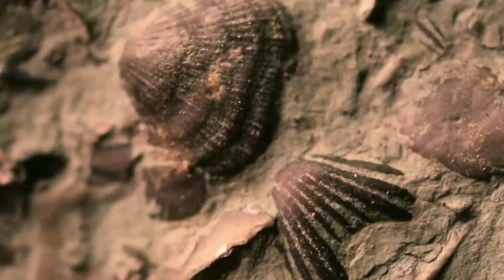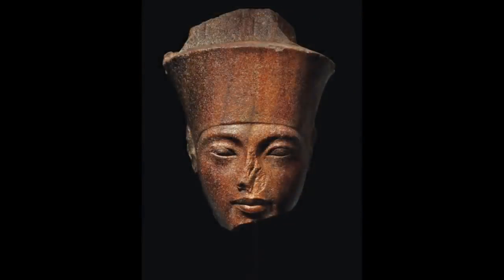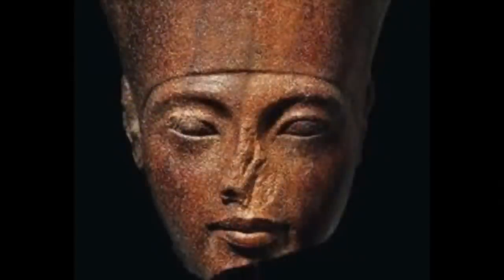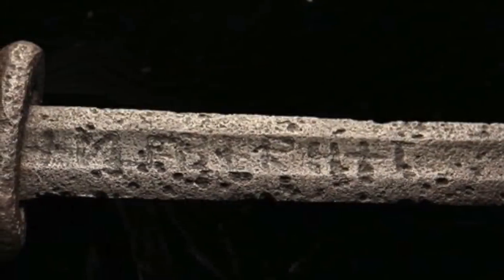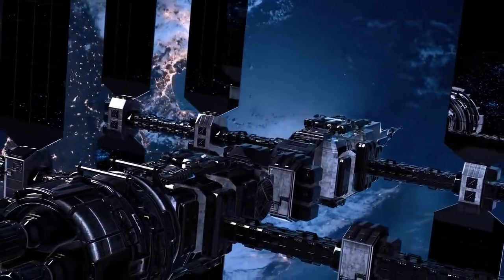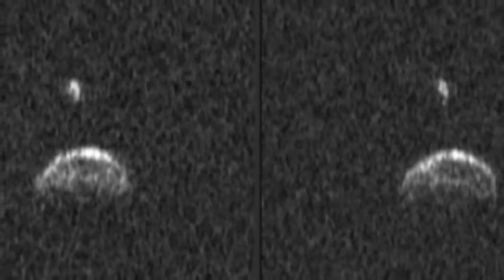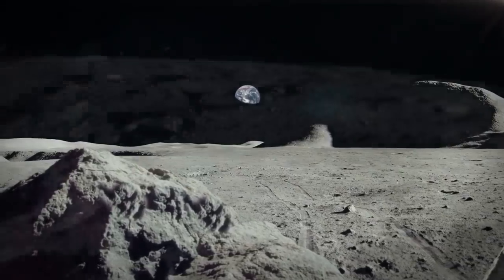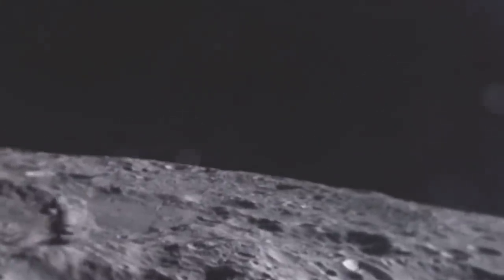5 Most Incredible Recent Discoveries To Blow Your Mind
5 most incredible recent discoveries to blow your mind. Today, we take a look at these 5 most incredible recent discoveries to blow your mind.

With 2019 coming to an end, we are very quickly heading into 2020. Over the last few years we have seen a large number of new scientific discoveries and breakthroughs from all across the world.

These breakthroughs, no matter how small, help to demonstrate the continuous work made by researchers and scientific corporations constantly evolving their practices and better understanding the world around us. So today, here at unexplained mysteries, we will be going over 5 different incredible discoveries of 2019 and what scientists have uncovered about our world.